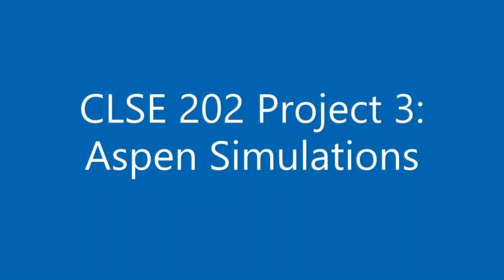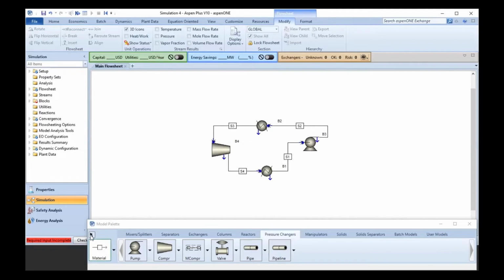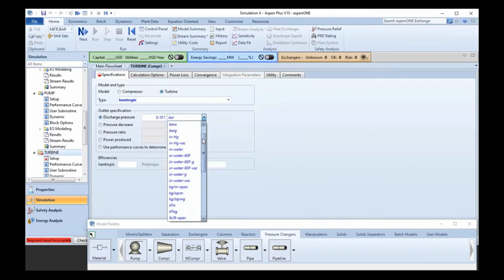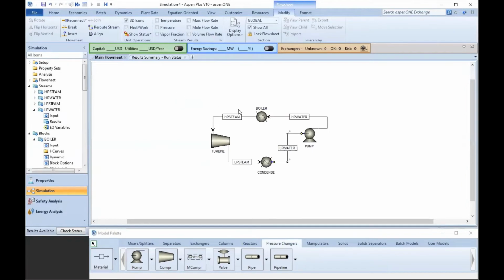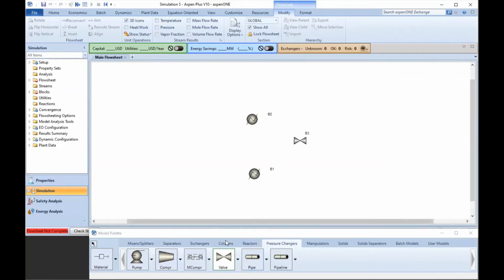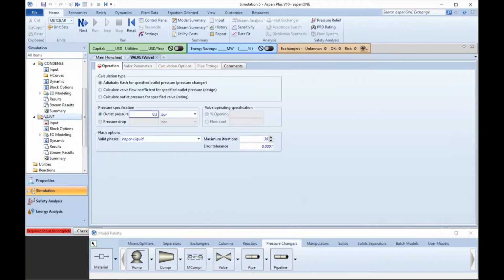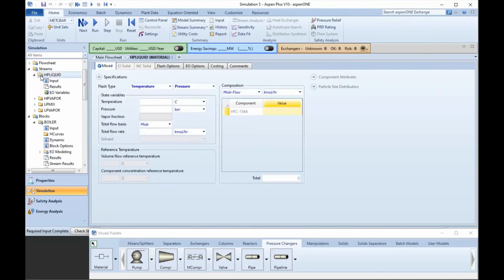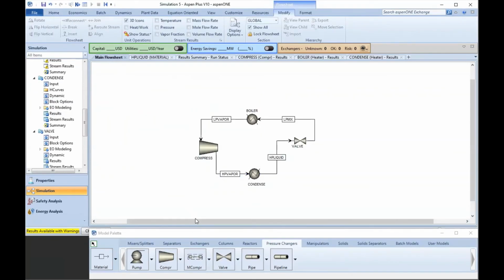Verity CLSE 202 Aspen Project